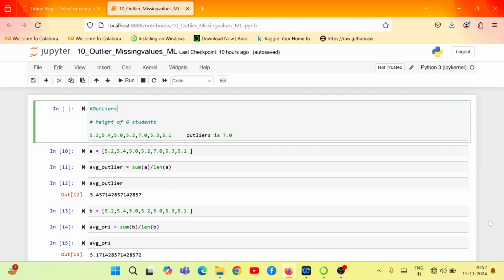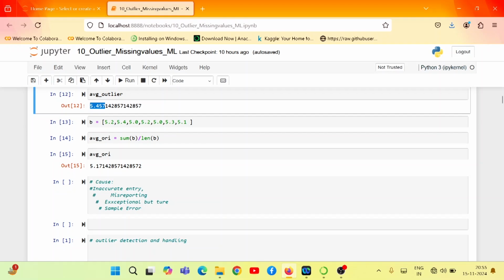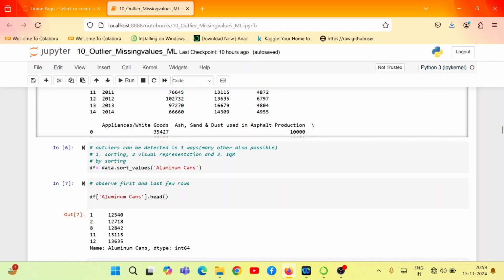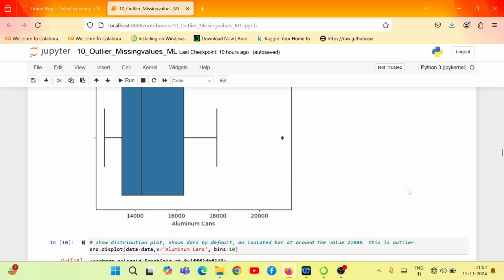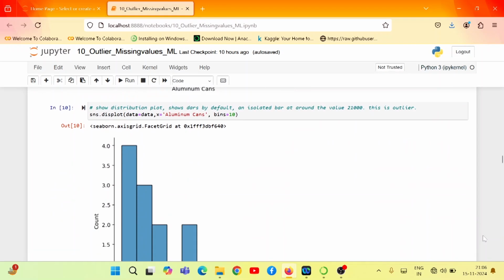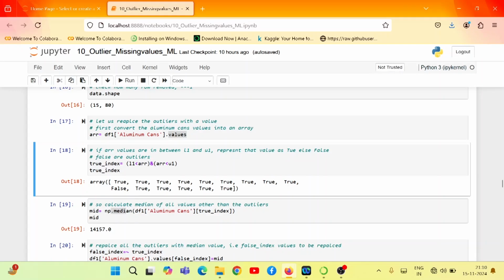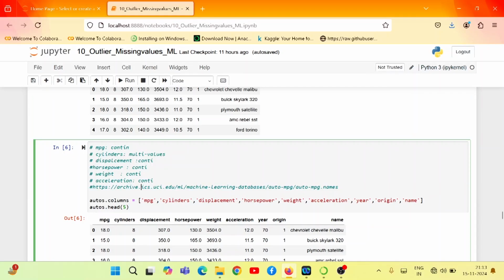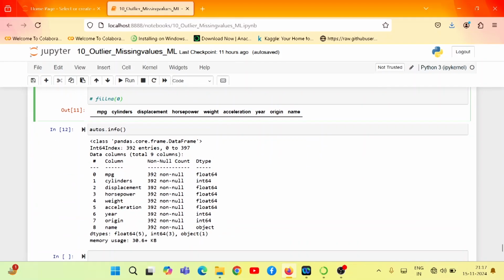Lecture 13: Intuition & Implementation of the ML Algorithms